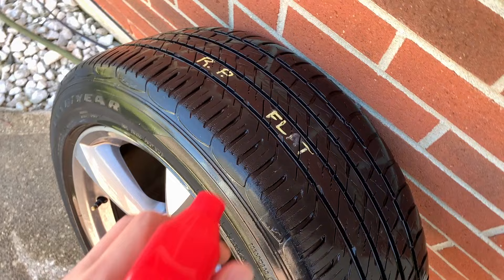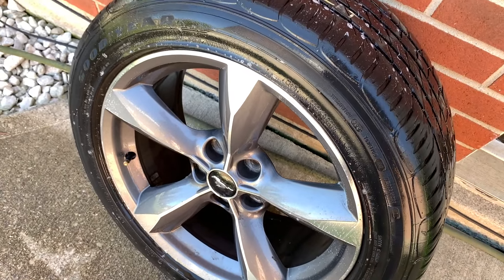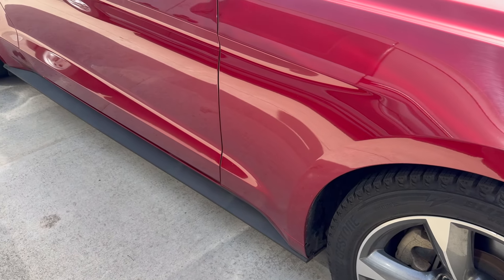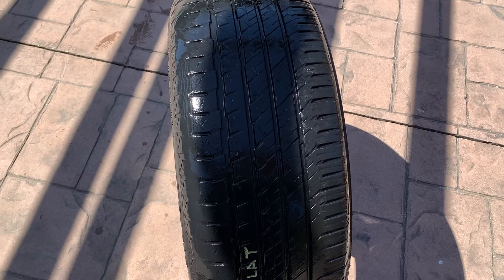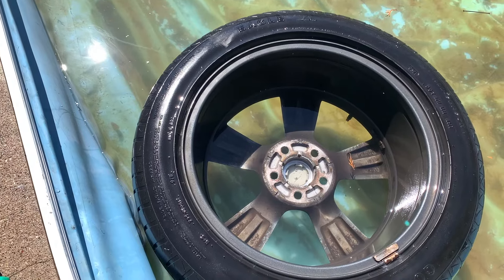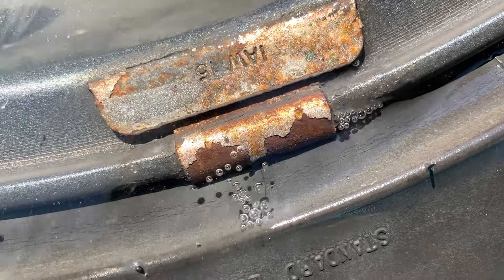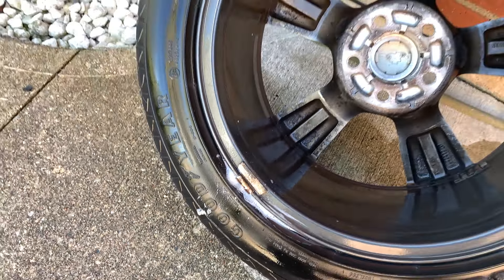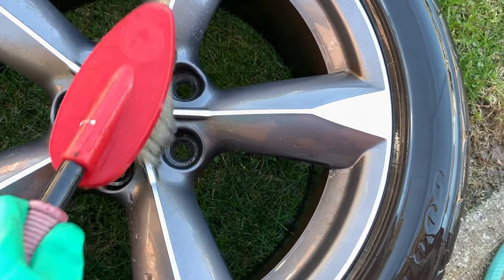How to find small Tire Air Leak.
Had a hard finding the air leak in my tire.